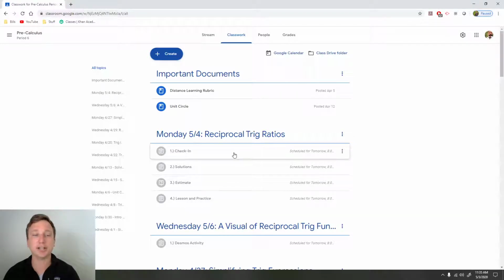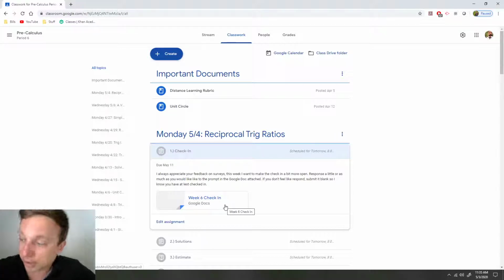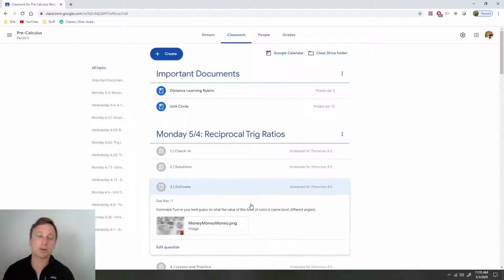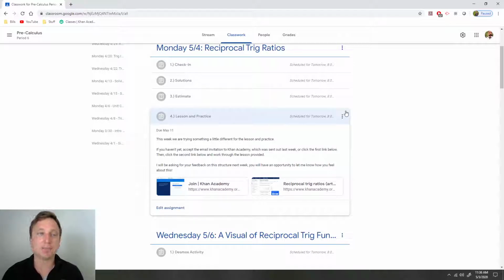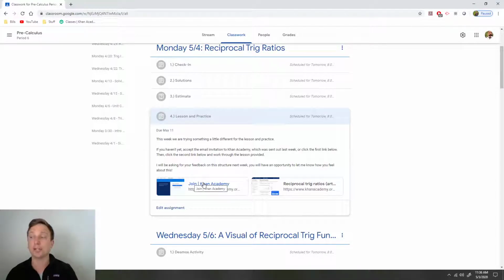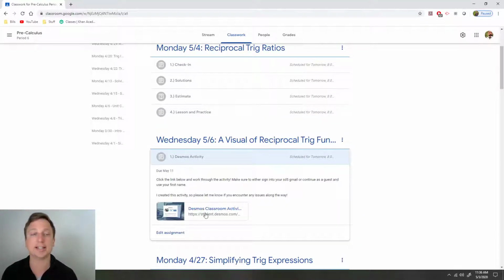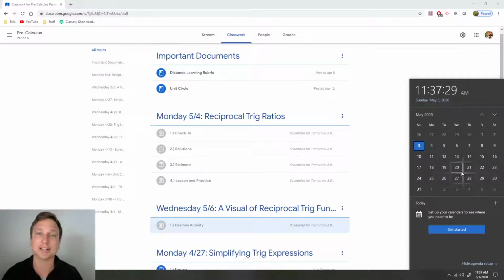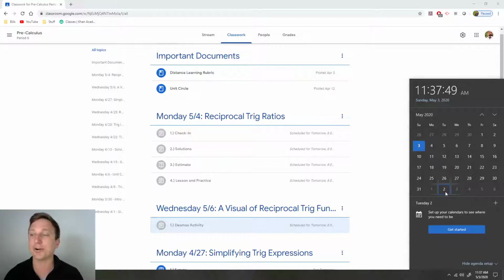Precalculs Week 6 Introduction